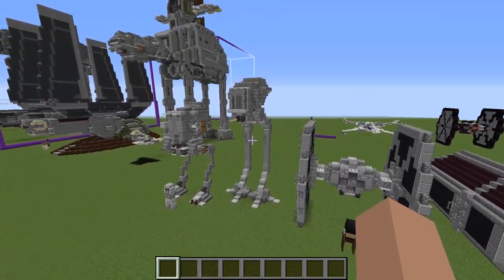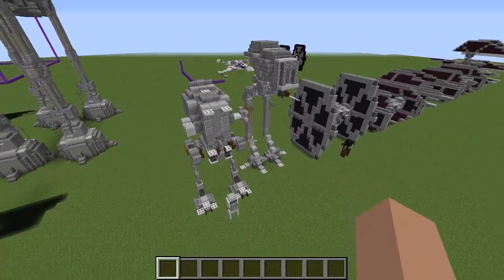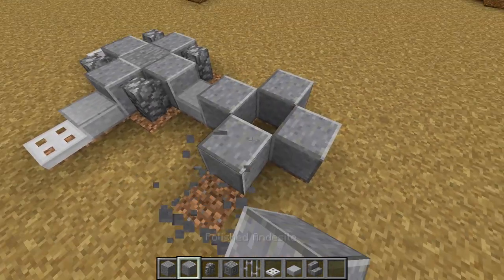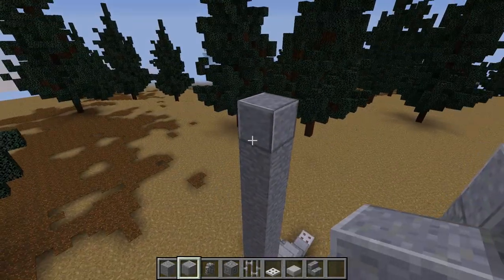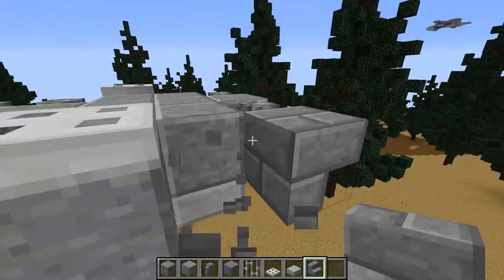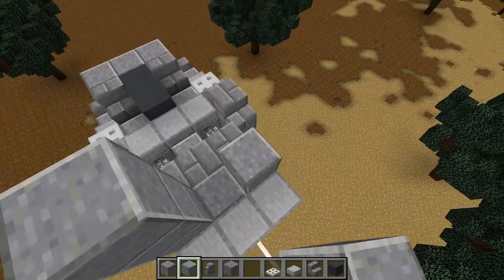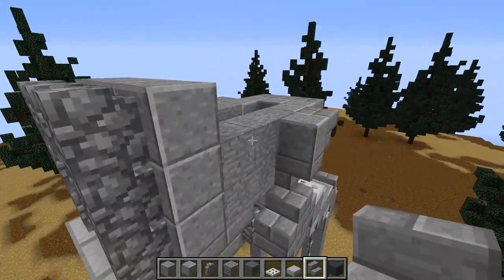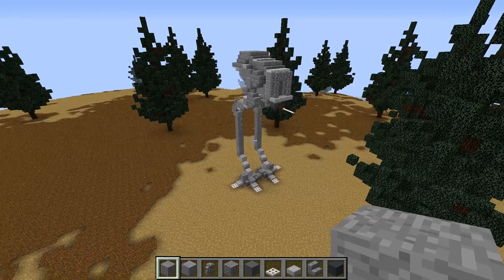Imperial AT-DP | Minecraft Star Wars tutorial (2:1 Scale)